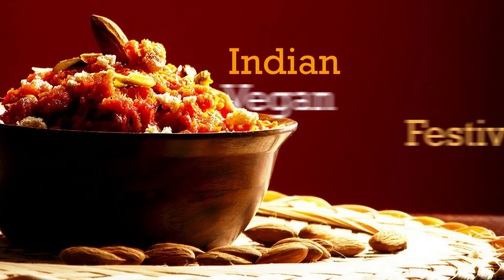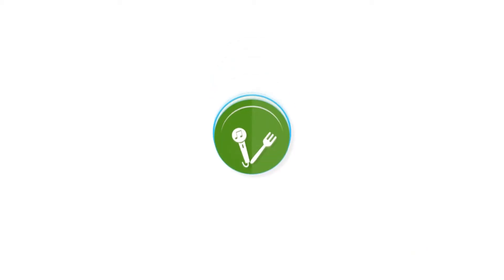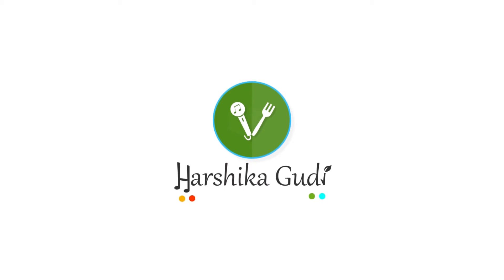Curd Rice Dairy and Oil Free || Day 2 || Harshika Gudi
Edited by : Saivihar Panthangi

Powered by Runway Studios